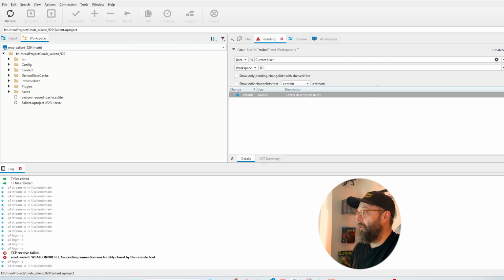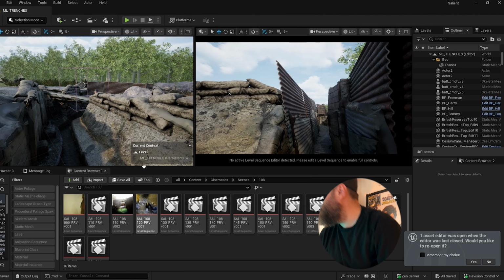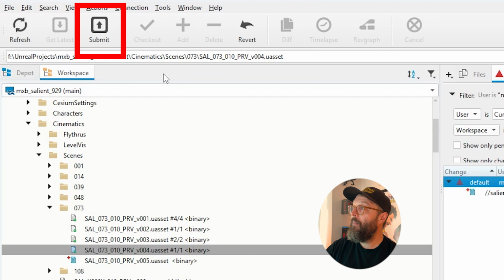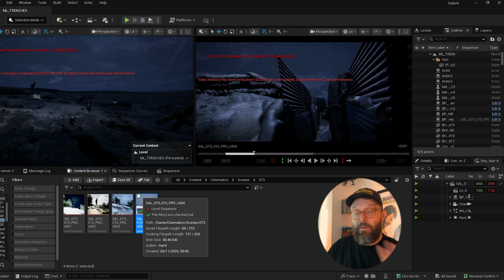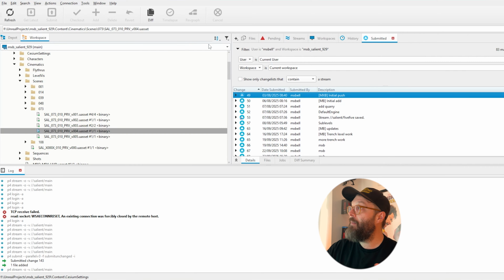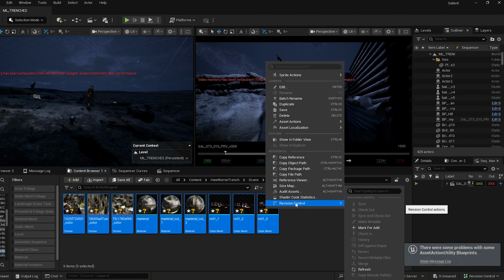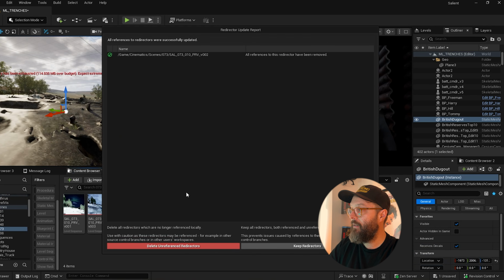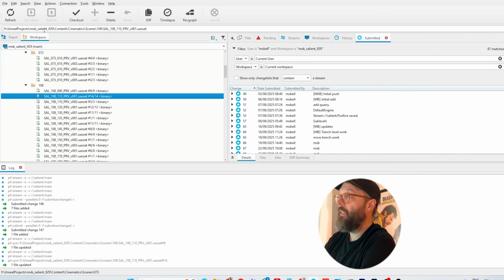Perforce Version Control: The FREE Game-Changer Every UE5 Creator Needs (1/5)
If you're working in Unreal Engine as a filmmaker, previs artist, solo game developer, or even just a dedicated enthusiast, then it’s time to level up your workflow. In this video, I break down how I use Perforce for version control and backup across my Unreal Engine projects — including why it’s useful, how it works, and how to avoid common pitfalls.

In this first of a four (or more) part series, I cover the basics of Perforce, checking assets in and out, rolling back to previous versions, and even syncing across multiple locations. This is the first part of a short series showing how to use Perforce with Unreal Engine — from single-machine setups using Perforce One to full network and multi-user setups.

If you're serious about moving from amateur to professional in Unreal Engine, learning Perforce is a game-changer. It’s a rock-solid skill to put on your CV, and it’ll save you when it all hits the fan.

00:00 Why You Should Add Perforce To Your Workflow
01:09 Titles & Further Introduction
01:55 User Interface
03:52 Checking In, Checking Out
05:11 Why Use Filename Version Numbers Still
06:08 Reverting
07:08 Changelist Descriptions
08:28 Getting Latest
09:11 Marking For Add
10:09 Redirector References
11:23 Get Older Versions
12:44 Next Steps

In Part 2, I'll show you an introductory version of Perforce you can use on a single machine, called Perforce One.
In Part 3, I'll take you through my local network setup that I use with Perforce, and how you can set the same thing up yourself.
In Part 4, I'll show you how to allow access for remote users so you can collaborate with other artists across the world.

☎️ Need help? Book a 30 minute 1:1 to diagnose Unreal problems